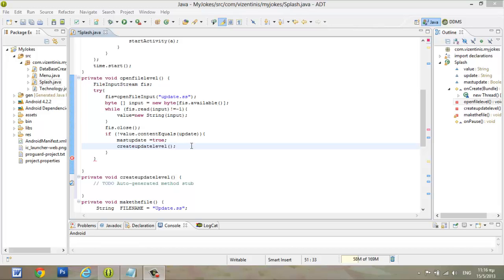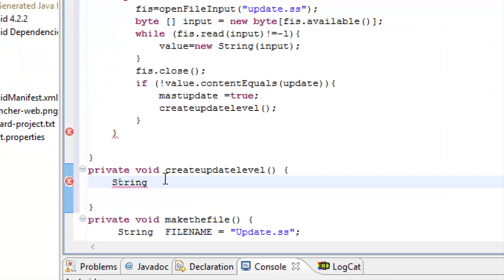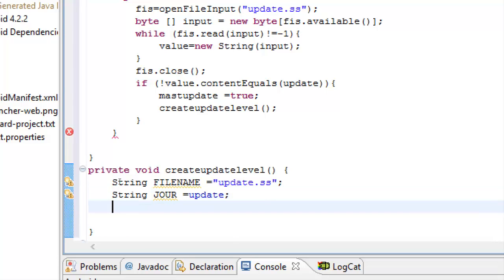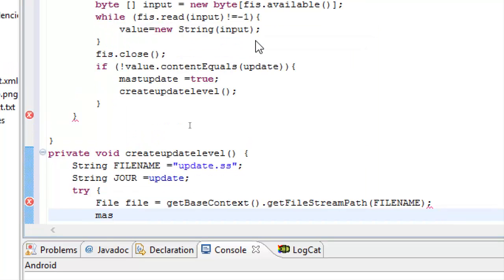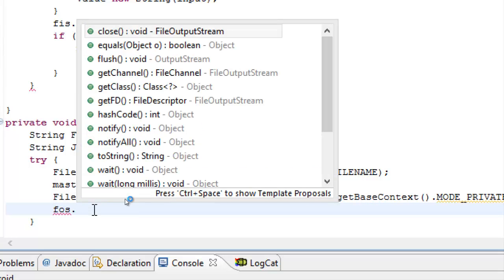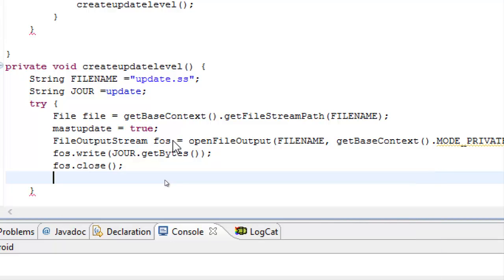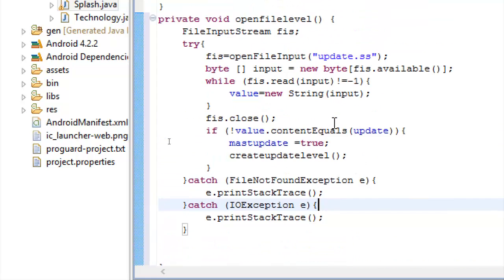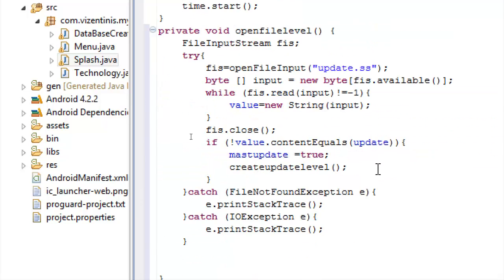Create Android application jokes 12 read from text file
create update level read from text file